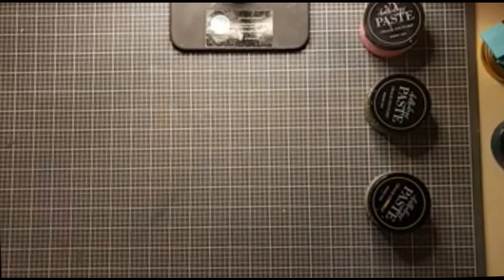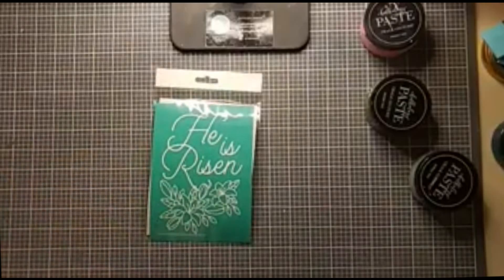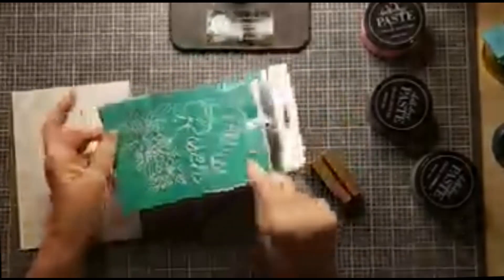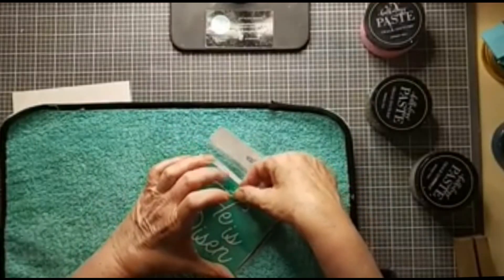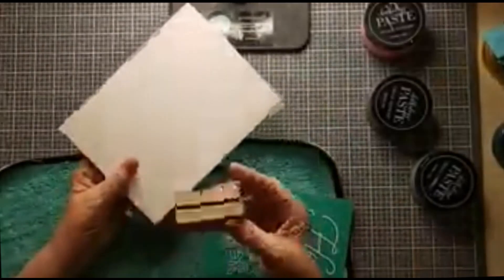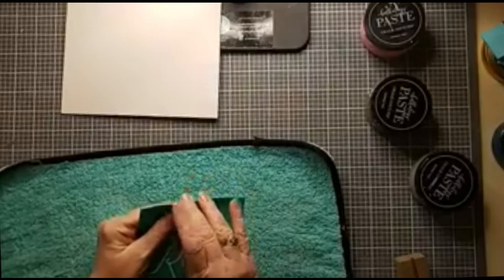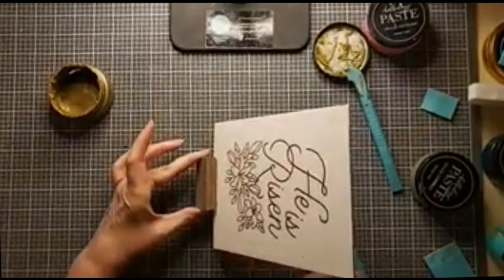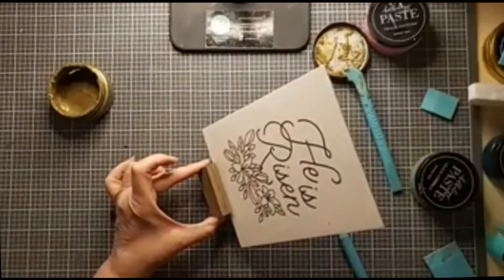Unlock Your Inner Artist as You Create This Incredible DIY Easter Decor (Chalk Couture)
Hi there my Crafty friends!

How would you like to add a bit of DIY home decor to your home for Easter?

Well, you can!  No special crafty abilities needed!  Snag this transfer, a mini squeegee, paste colors of your choice and a surface, and you're good to go.  I've created a cartlink with these items (including both the Drop In Box Frame and it's refills.  If you want to use only the refills, that's fine, just delete the frame from the cart. Likewise, if you want to display it in the Drop In Frame, remove the refills from the cart, as it comes with 3 inserts.)  Add or subtract to fit your needs.

Project using Drop In Box Frame - click on this link for supplies

Like I say, if you can butter toast, you can chalk.

                                                   Info about how to get started chalking

If you're new to chalking, there are 3 easy ways to get started. Or, you can just select what you want & order directly from my

1) You can order a sample kit, type 'sample' in the comments and I'll post the link.

2) You can try one of our Try Me kits. They come with everything you need, chalk paste, transfer, surface and even a squeegee.  They're always discounted about 20% for the individual retail price and run around $22 U.S. or so. Here's a link to our current kit:

3) Become a club member. FEBRUARY PERK for joining Club is FIVE FREE 8 1/2 x 11" transfers!!!
a totally unprecedented and exceedingly generous bonus!

Club Couture gives you an hour or more of creative bliss, delivered directly to your doorstep for only $21.99 US or $27.99 Canadian a month.  Shipping's on us.  It includes an exclusive (designers and club members only) reusable 8 1/2 x 11" transfer along with 3 individually curated paste packets coordinated to the monthly project. You also get a pdf and a link to a video demonstrating the project.

Club Members also have special privileges. One of which is flat rate shipping of $5.99 US, $15.99 Canadian for the first order placed each month.  That's for anything over and above your monthly Club kit, as the Club kit is shipped for free.   Why is this such a good deal?  It means that whatever size order, it ships for $5.99 so you can order as many surfaces or jars of paste/ink no matter the total weight of the order, still just $5.99.

No time to spend deciding on what you'd like to make or what colors to choose? Then this is perfect for you!

Want to join a club of crafty peeps sharing their fun and ideas every month? Then this is perfect for you!